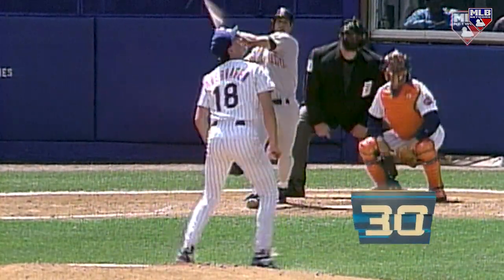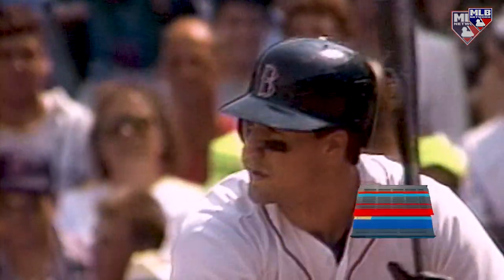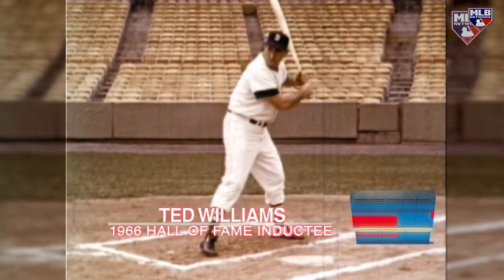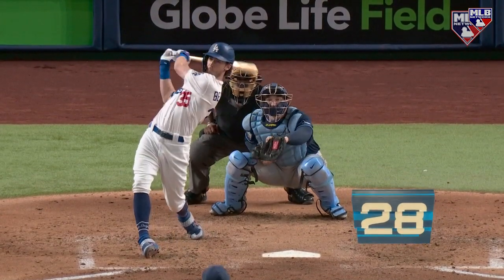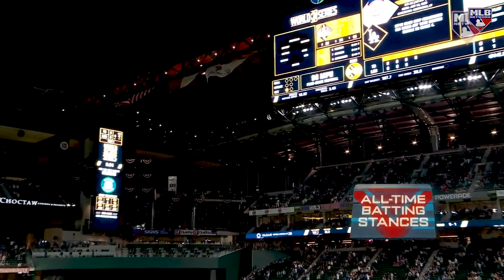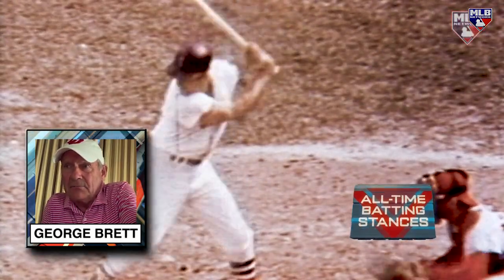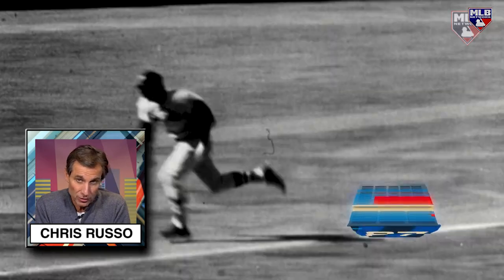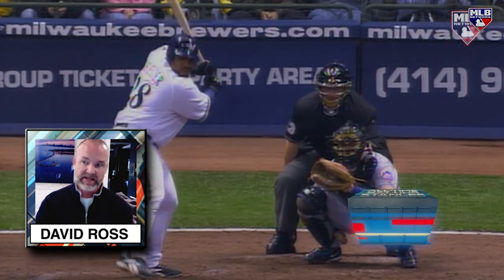Best batting stances EVER! (MLB Network's Countdown: No. 30 to 26)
Best batting stances 30-26.